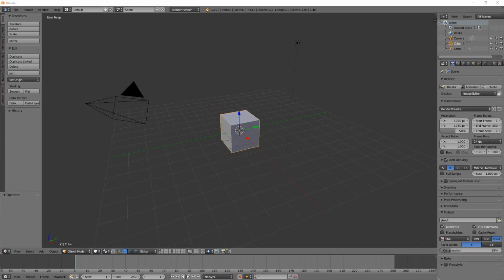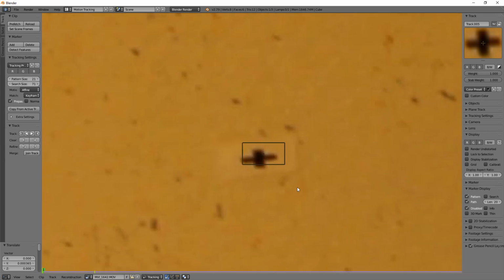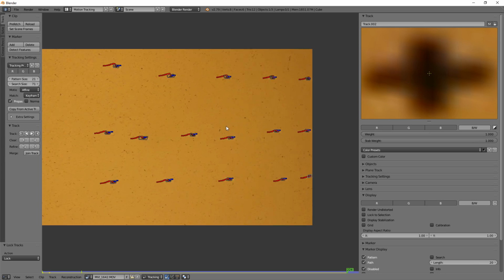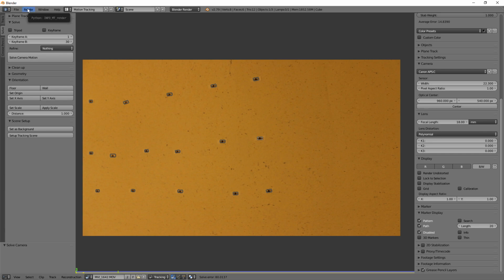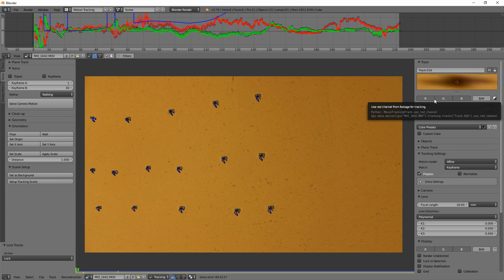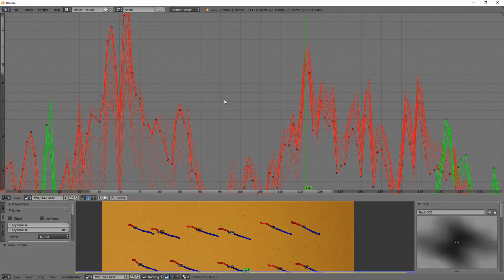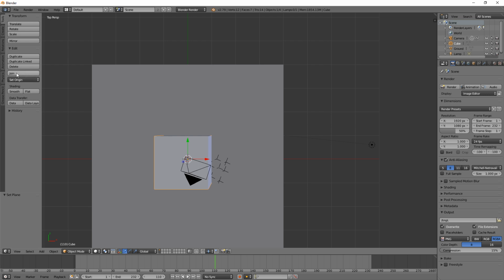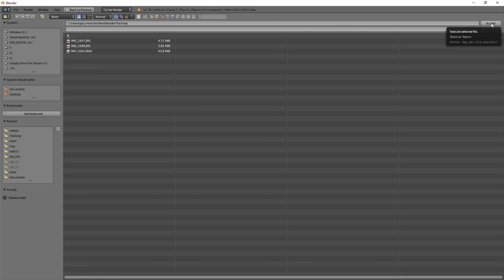unedited blender camera tracking.